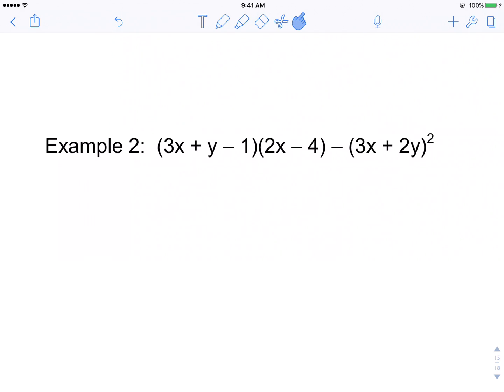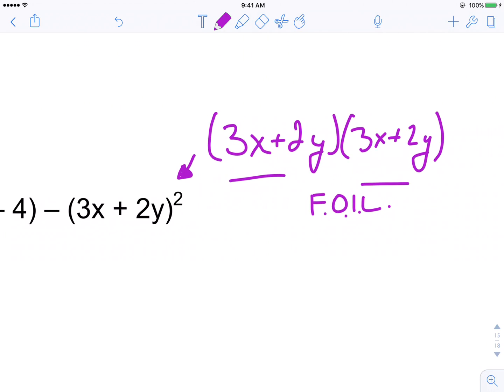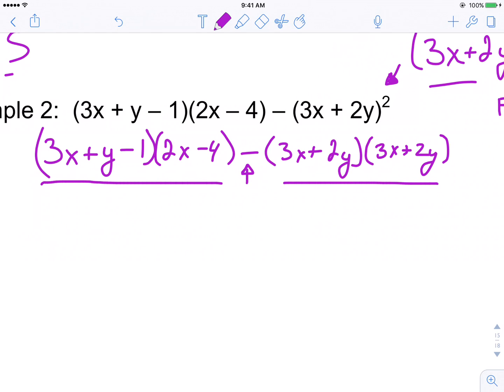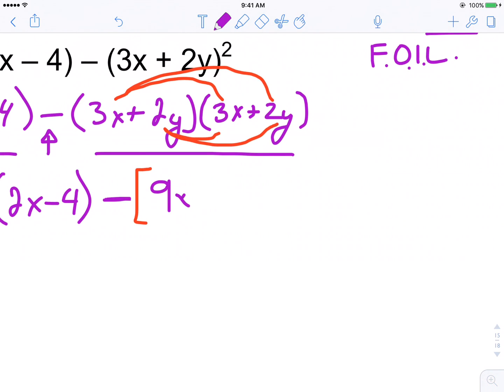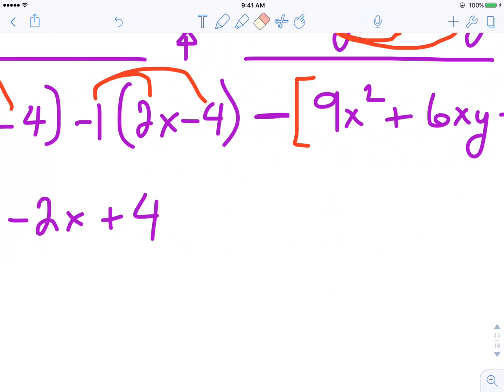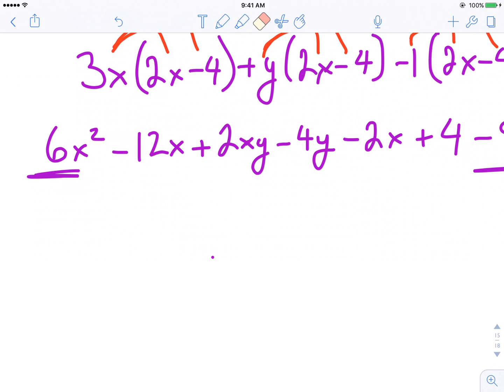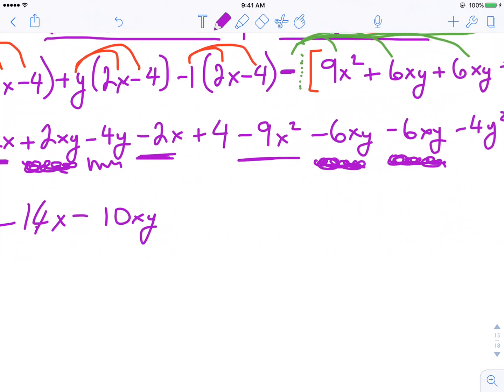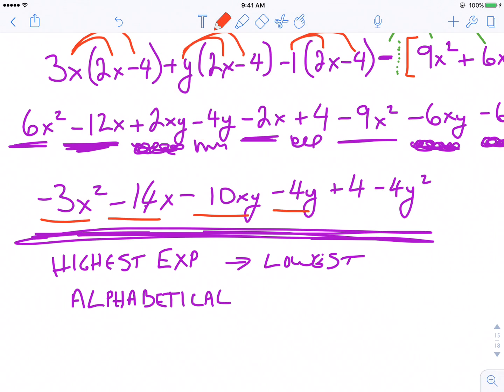FMP 10 3 7 Ex 2